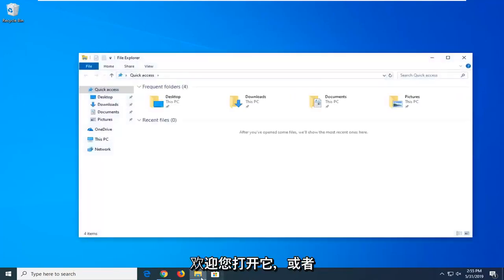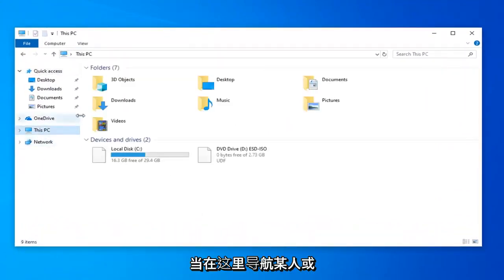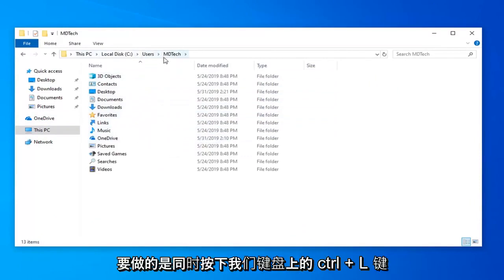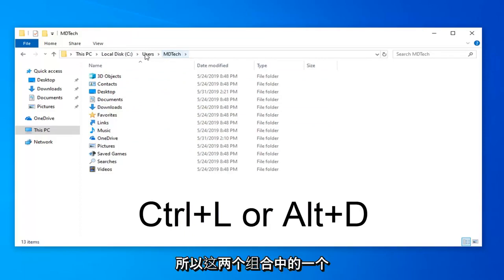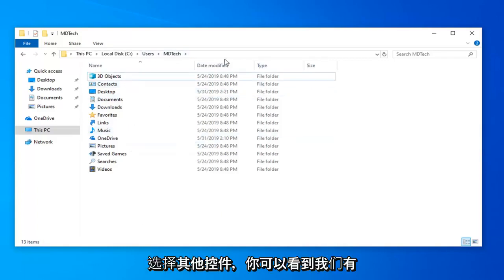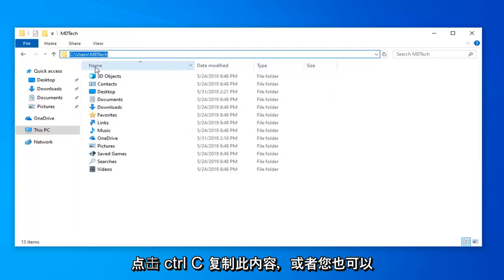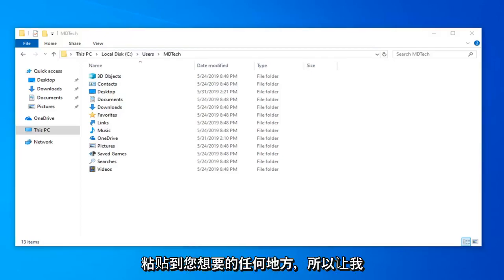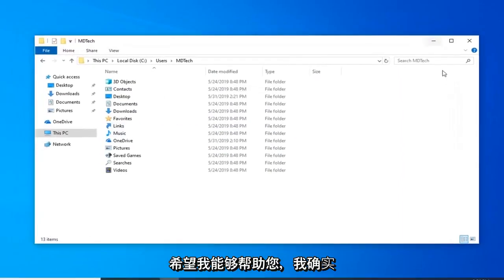Windows10中如何复制文件/文件夹路径（地址）的方法技巧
如何在 Windows 10 和 Windows 11 的文件资源管理器中复制路径 [教程]

Windows 文件资源管理器是关于 Windows 10 的最佳功能之一，因为它允许用户只需单击几下鼠标即可访问操作系统的多个方面。 Windows 资源管理器最令人印象深刻的是用户能够进一步改进它。

在文件资源管理器中获取根深蒂固的文件或文件夹的路径可能是一项艰巨的任务。很多时候，我们需要将文件上传到社交媒体网站或任何其他网站，这会迫使我们遍历众多文件夹，直到找到所需的文件。在文件资源管理器中查找上传文件或文件夹的路径可能非常耗时。在大多数情况下，遍历文件系统根目录的位置可能非常乏味。定期从地址栏中手动复制路径以将其粘贴到所需位置确实很烦人。

复制路径或复制为路径将用引号括起来的所选项目（文件和文件夹）的完整路径复制到剪贴板，以便您可以将项目的完整路径粘贴到您喜欢的位置。

复制地址或将地址复制为文本会将不带引号的所选项目（文件和文件夹）的完整路径复制到剪贴板，以便您可以将项目的完整路径粘贴到您喜欢的位置。

本教程将向您展示如何在文件资源管理器中复制文件和文件夹的完整路径，以便在 Windows 10 中粘贴到您喜欢的位置。